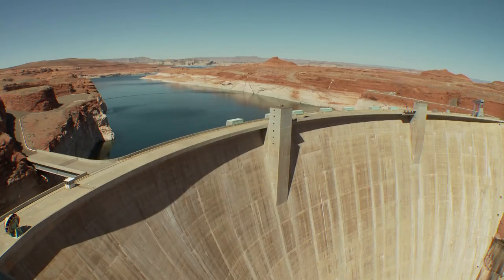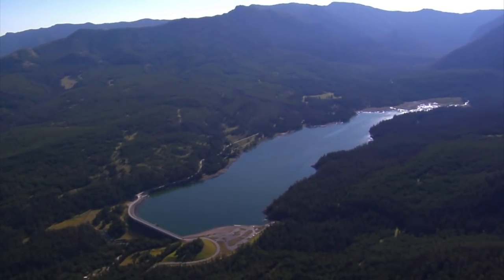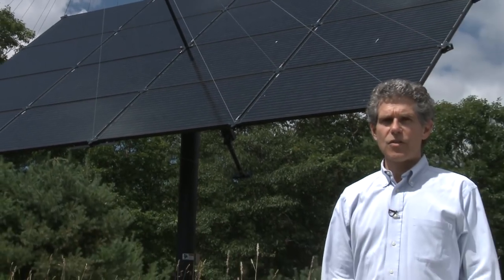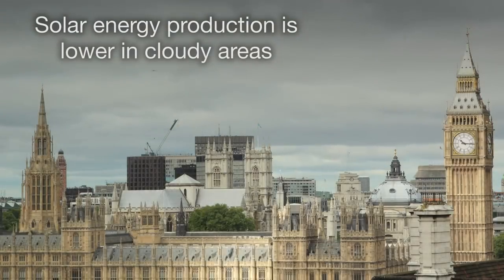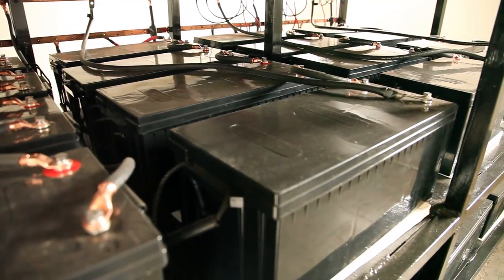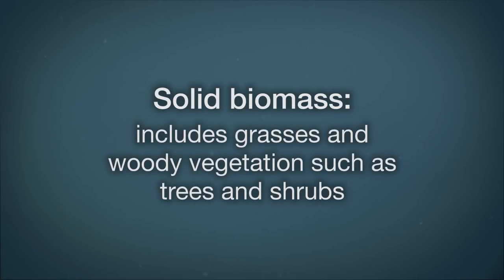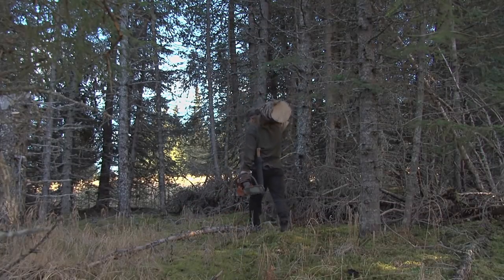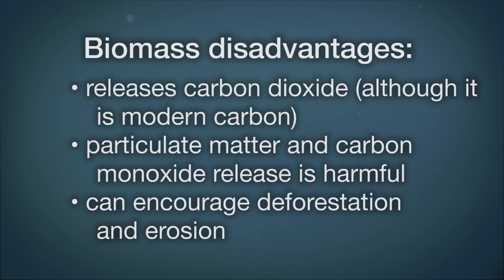Hydro, Solar, Wind, and Biomass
Watch the following video to learn about:

        -Hydroelectric energy
        -Solar energy
        -Wind energy
        -Solid biomass energy